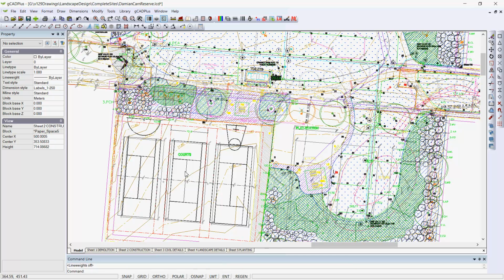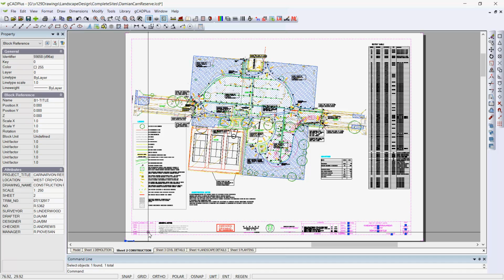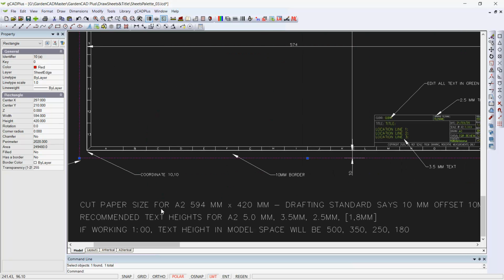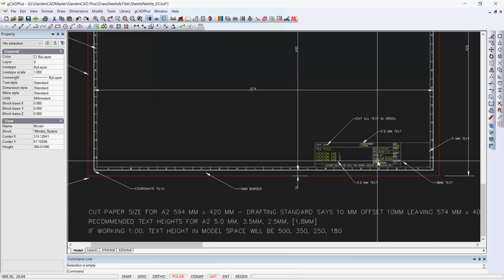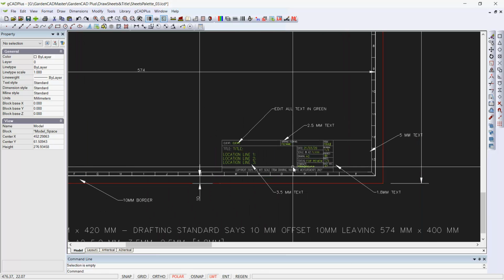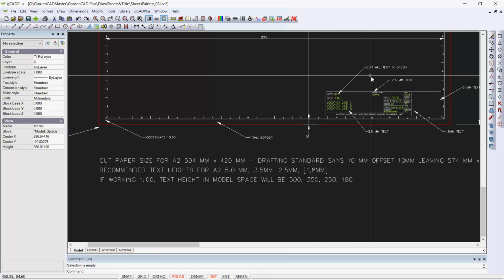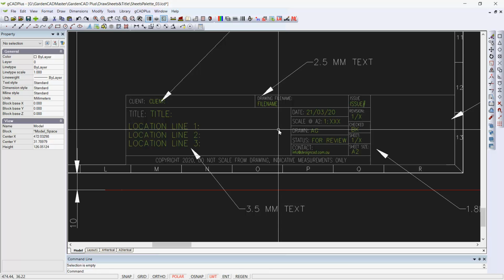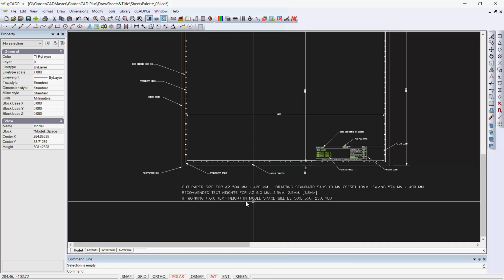Drawing sheets and drafting standards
We provide some discussion about drafting standards in work for local authorities and large commercial clients.